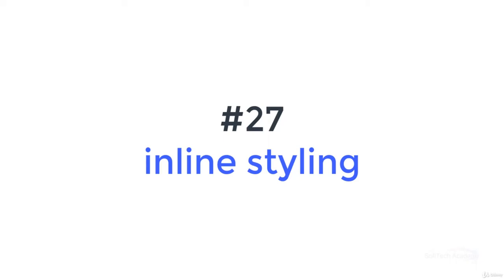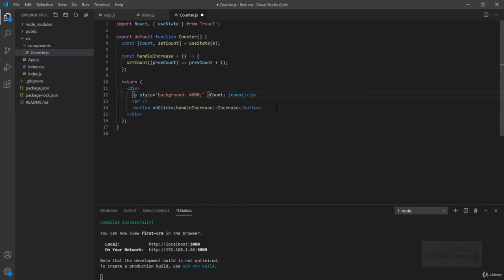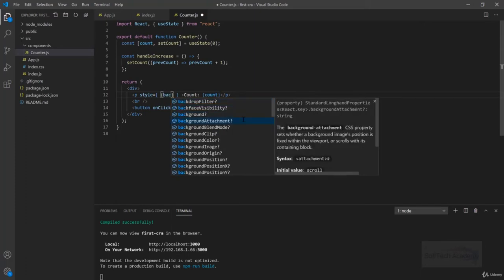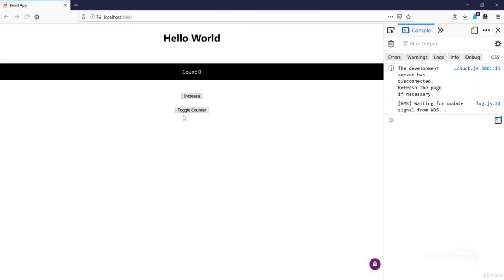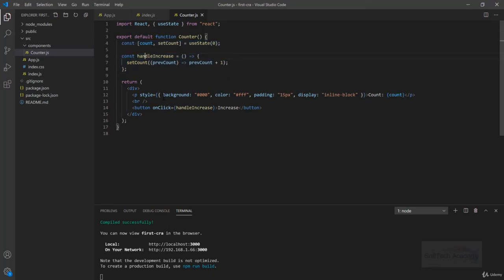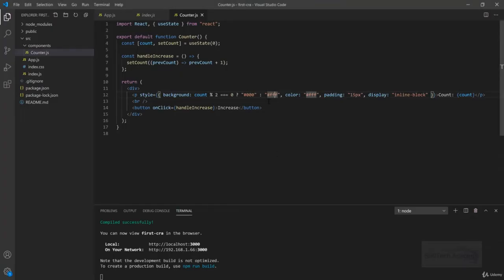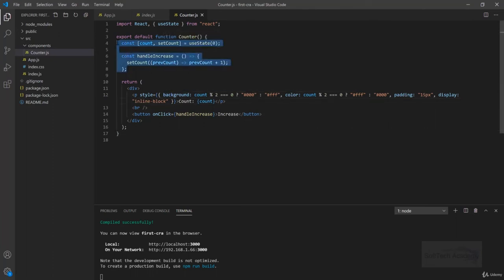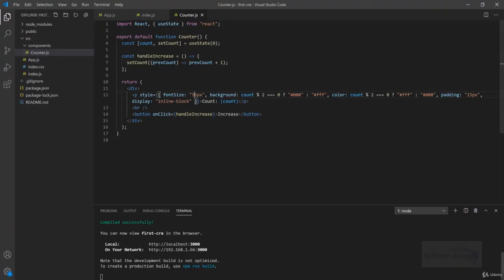27. Inline Styling in React js | how to use inline style in react js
inline style in react | how to use inline style in react js | stytling in react js component | styling in react components | How do I add CSS classes to components

In React, inline styles are not specified as a string. Instead they are specified with an object whose key is the camelCased version of the style name, and whose value is the style's value, usually a string .